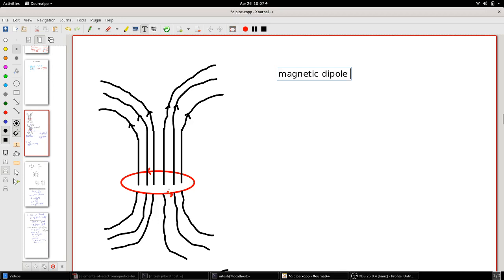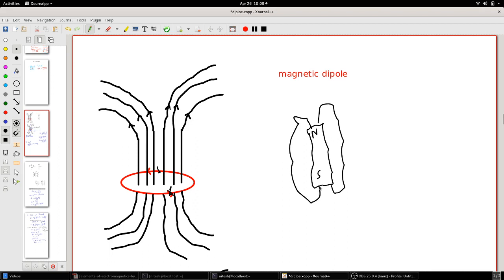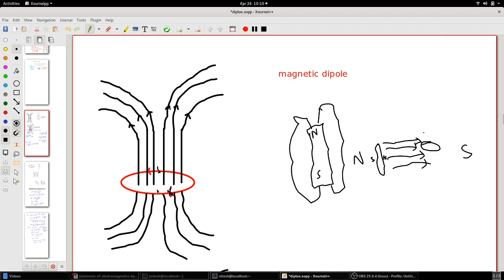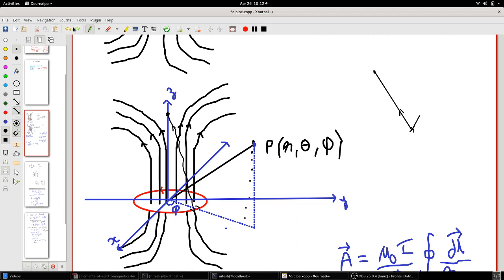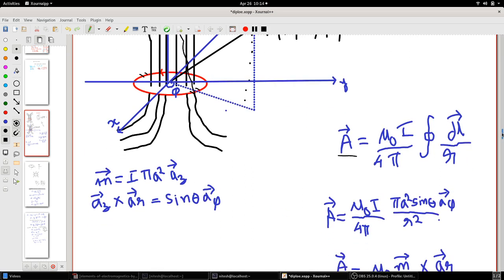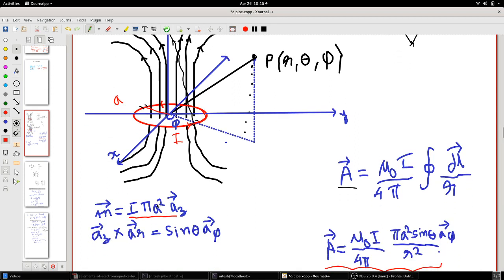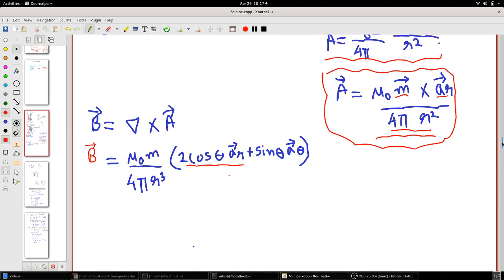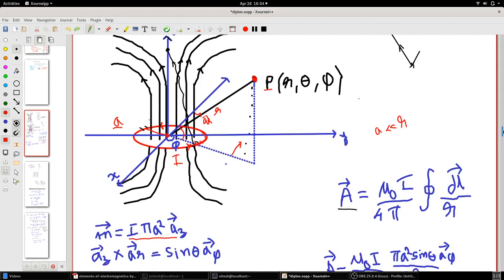Lecture 22: Magnetic Dipole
Magnetic Dipole